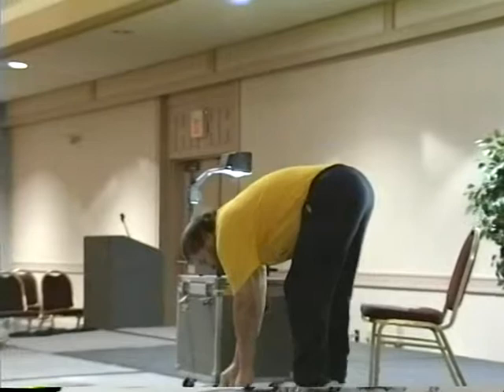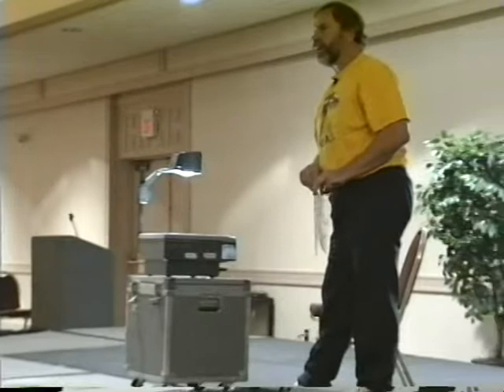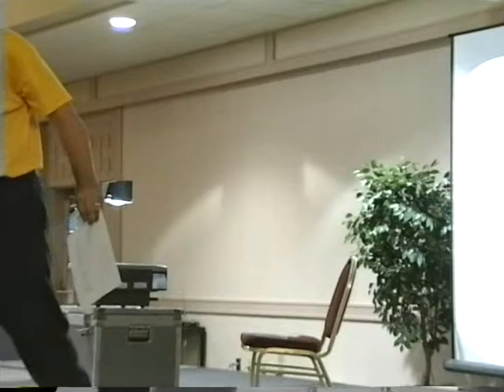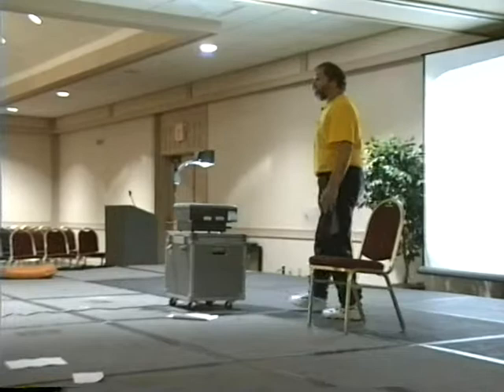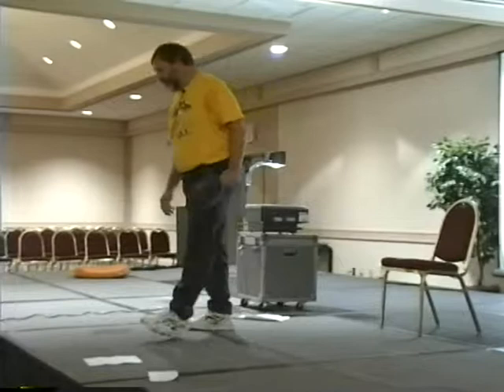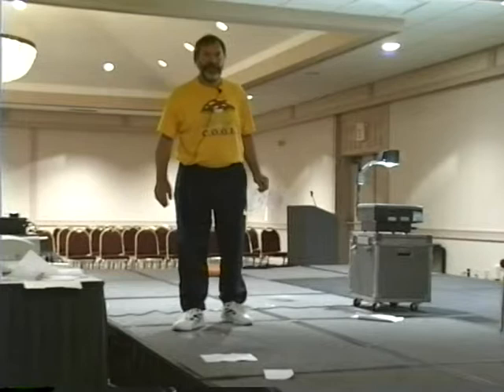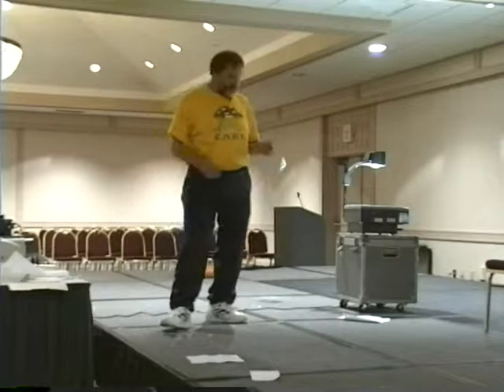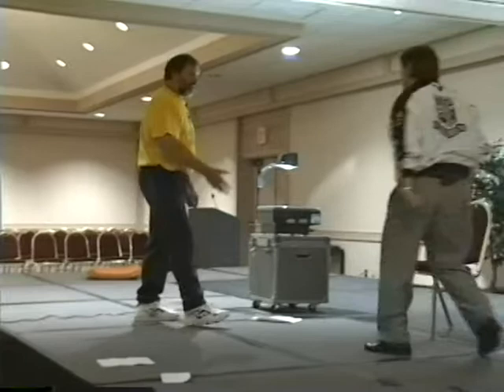Howard Mudd - The Inside Zone Play 1997 (6)